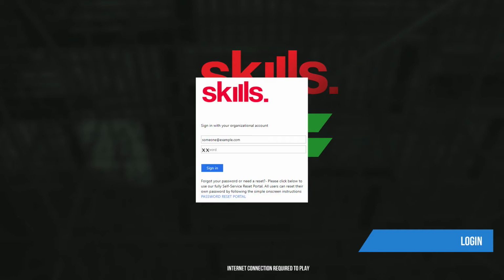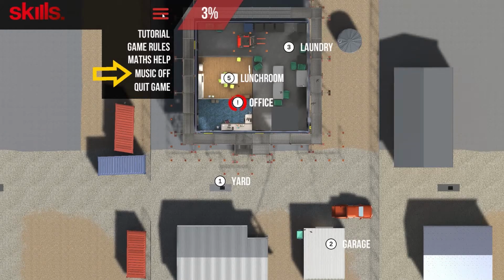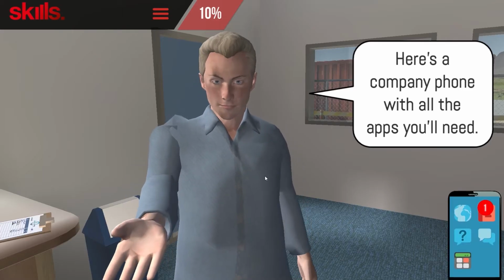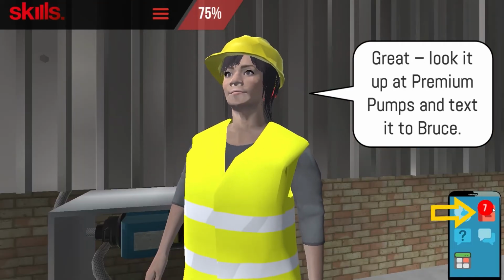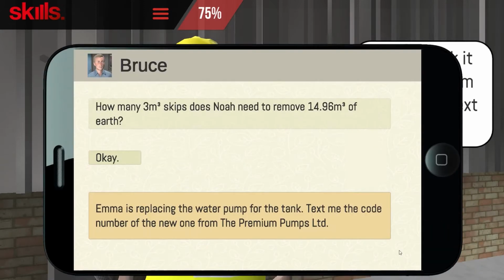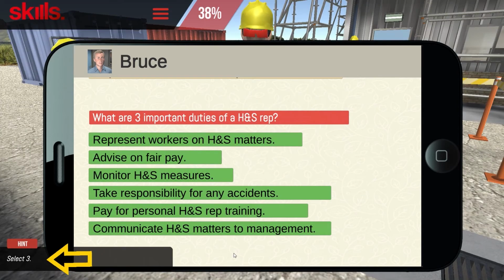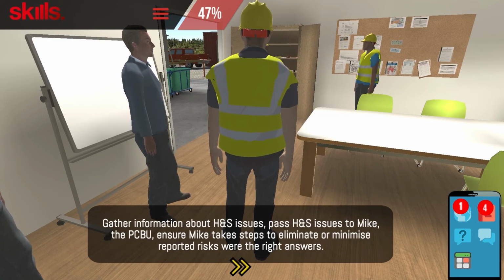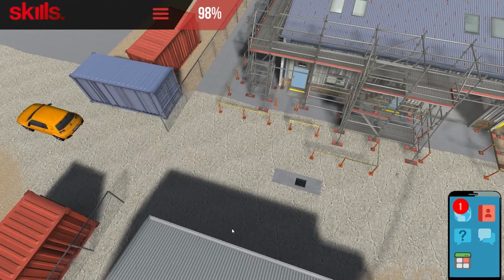Trade Skills NZQA Assessments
NZQA Game-Based Assessments app for Trade Skills: Electricians, plumbers, roofers, scaffolders, Students/Apprentices can play used these online assessment apps to gain their NZQA credits instead of doing the paper-based version.